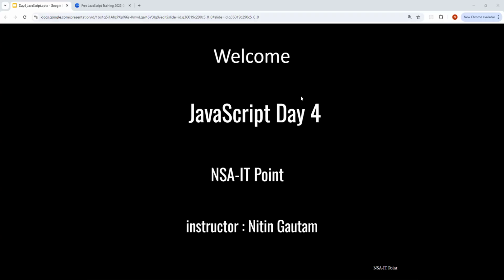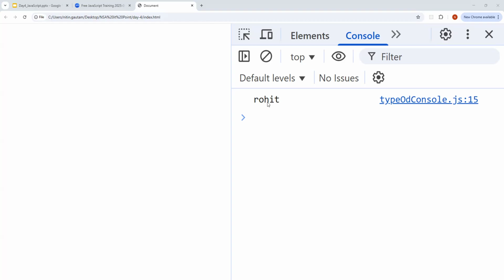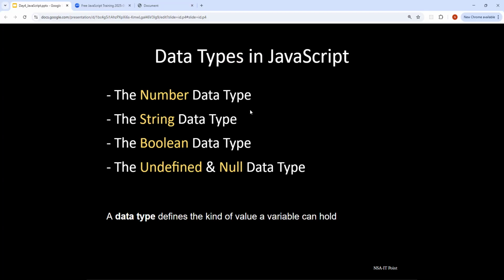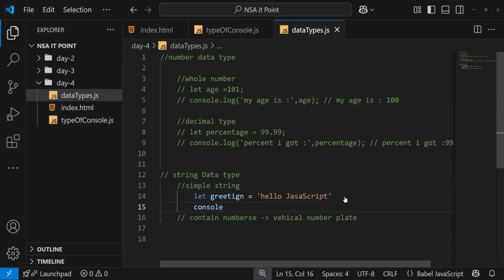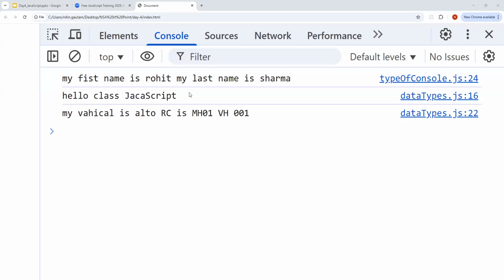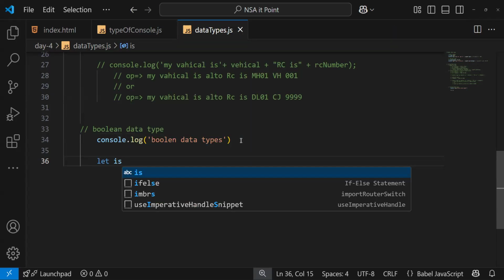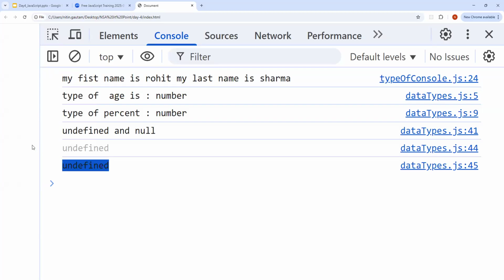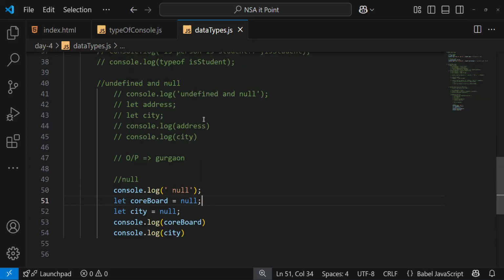Day 4 - JavaScript Data Types | Online Console & Types of Console Explained | Learn JavaScript Fast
📢 Welcome to NSA IT-POINT – Your Gateway to Becoming an Industry-Ready Java Developer!

 Welcome to Day 4 of our JavaScript Daily Learning Series by NSA IT-POINT!

In today’s session, we dive into the core building blocks of JavaScript:
✅ JavaScript Data Types (Primitive + Reference)
✅ Using Online Console for Practice
✅ Types of Console (Browser Console, Node.js, Online Editors)

🎯 Here's what you’ll learn in this video:

What are different data types in JavaScript

How to test and practice using online JavaScript consoles

Real-time usage of console.log()

Differences between browser console, Node.js terminal, and online code playgrounds

🚀 Are you preparing for your first IT job? Or looking to transition into full-stack Java development? You’re in the right place! At NSA IT-POINT, we focus on job-oriented, hands-on training that makes you industry-ready from day one.